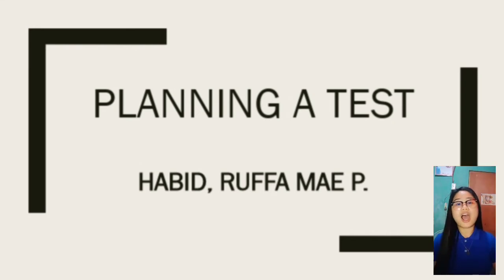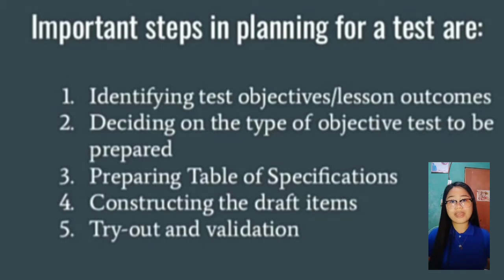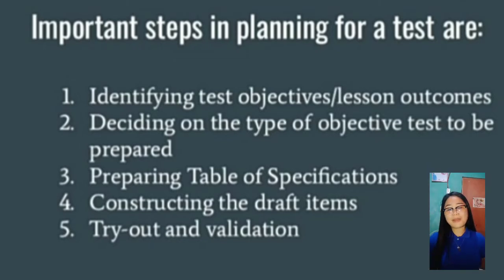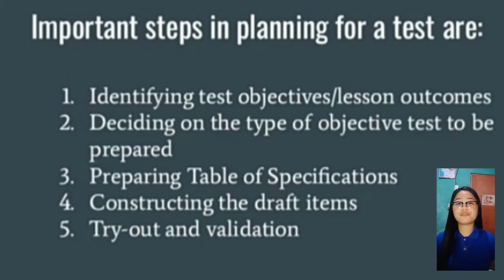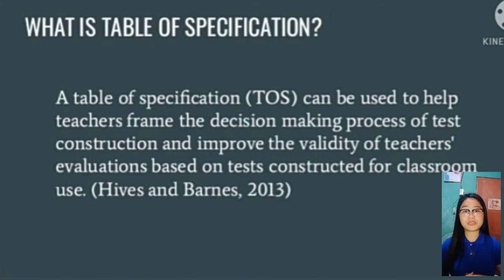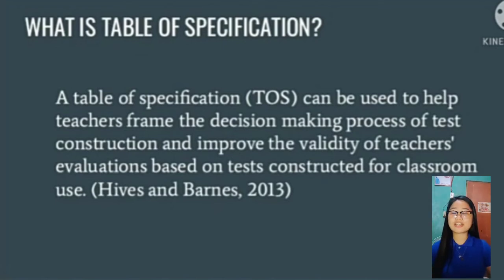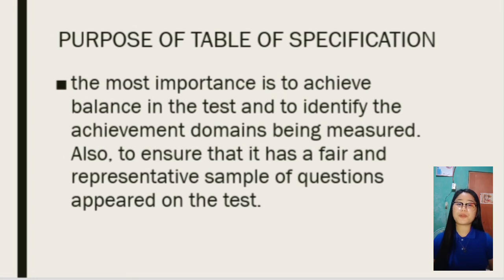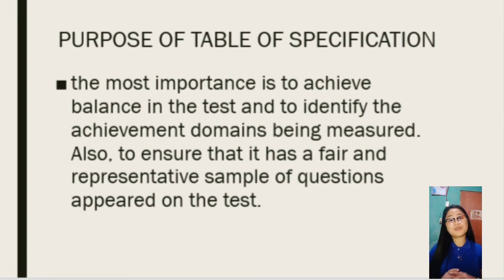Planning A Test